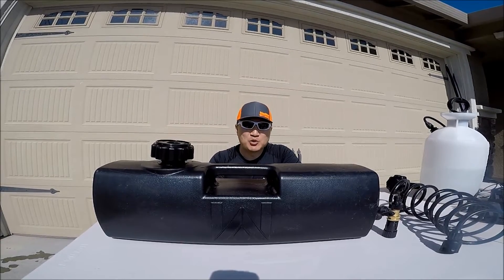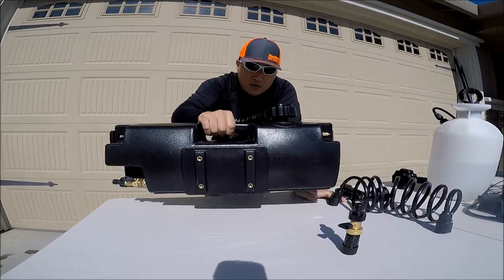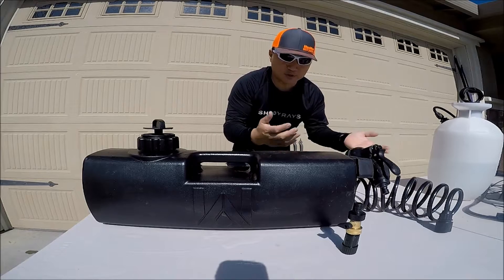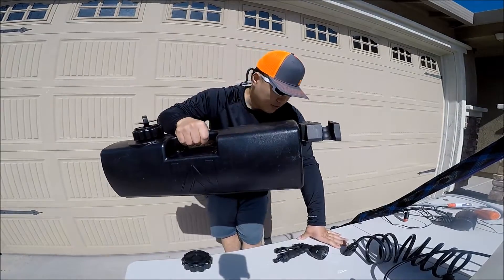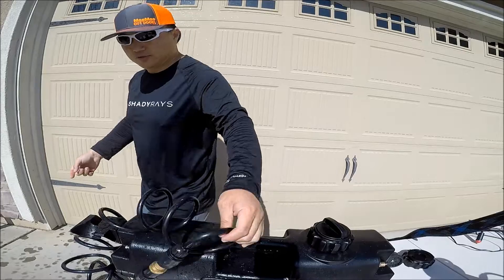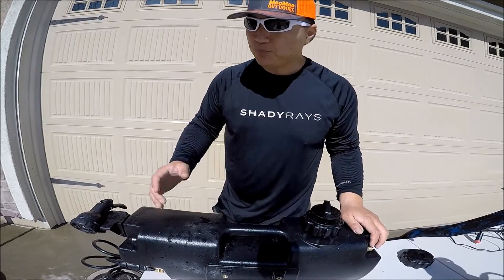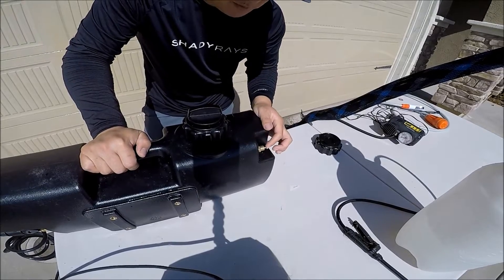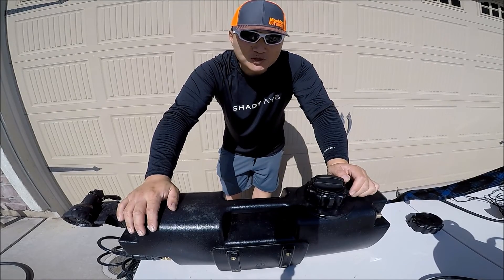SELF-Pressurized Water Tank: The Water Port Day Tank 3.85 Gallon Review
The Water Port Day Tank 3.85 Gallon is great for kayak fishing. You can rinse all the fishing gear and the kayak at the shore. Best thing about this is that it's self-pressurizing if filled from a pressurized source.

Gear List

Paddles
Aqua Bound Whiskey
Bending Branches Navigator Plus (Adjustable Length)

Salmon Gear
Krippled Anchovy
Brad's Super Bait Cut Plug

Waterport 3.85

Oupes 600w